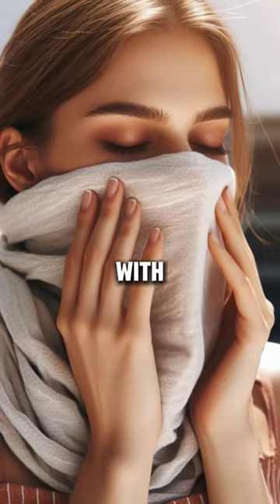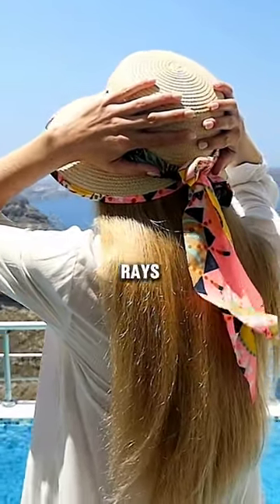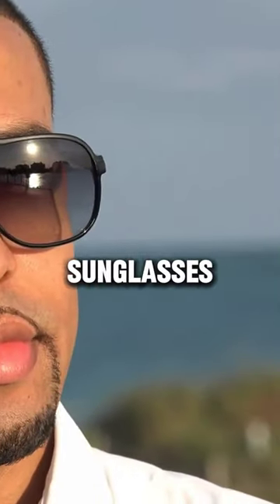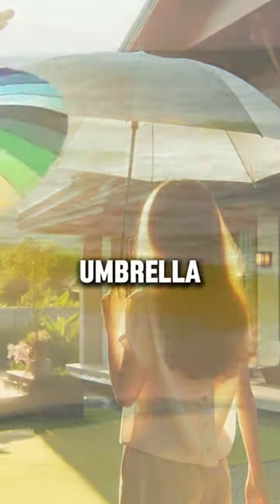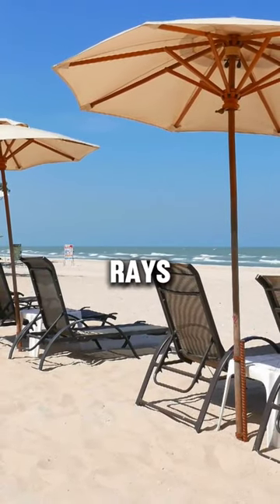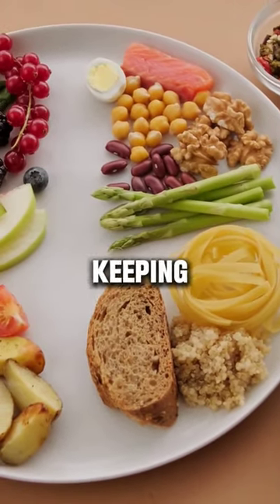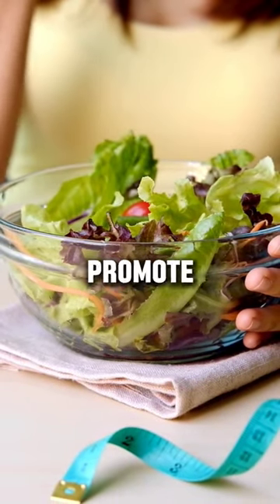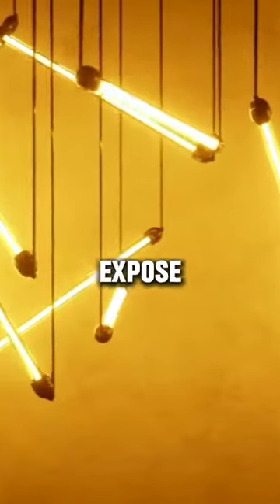6Tips To Protect Skin Without Sunscreen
In this comprehensive guide, discover 6 expert tips to safeguard your skin from sunlight without relying on sunscreen. Sunlight is essential for Vitamin D, but unprotected exposure can pose risks. Learn effective strategies like using protective clothing, sunglasses, and umbrellas. Additionally, explore dietary recommendations for healthier skin. Don't let the lack of sunscreen stop you from enjoying the sun safely!

Sunlight protection,
Skin health,
Sun safety,
Vitamin D benefits,
Skin care tips,
Sunlight exposure,
Protecting skin from sunlight,
No sunscreen tips,
Skin protection techniques,
UV protection,
Sunglasses for sun protection,
Umbrella for sun protection,
Healthy diet for skin,
Skin protection without sunscreen,
Sunlight and skin health,
Sunlight risks,
Skin protection hacks,
Sunlight effects on skin,
Skin care without sunscreen,
Sunlight and Vitamin D,
Protective clothing for sun,
Skin protection methods
Sunlight safety measures,
Sunlight avoidance tips,
Skin health benefits,
Sunlight and eye protection,
Protecting skin from UV rays,
Sunlight exposure risks,
Sunlight safety precautions,
Skin protection strategies,
Sunlight damage prevention,
Sunlight protection techniques,
Sunlight and skin aging,
Sunlight and skin cancer,
Sunlight safety guidelines,